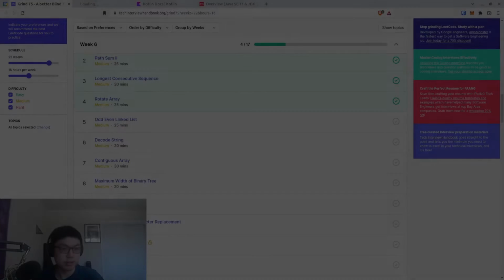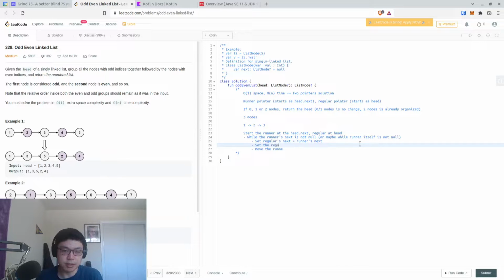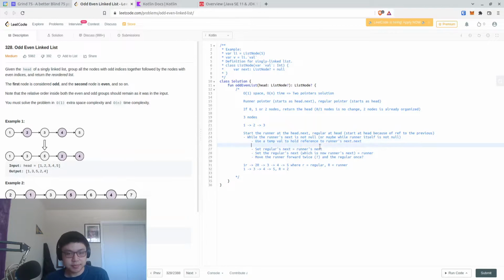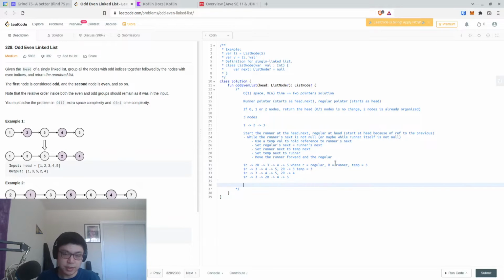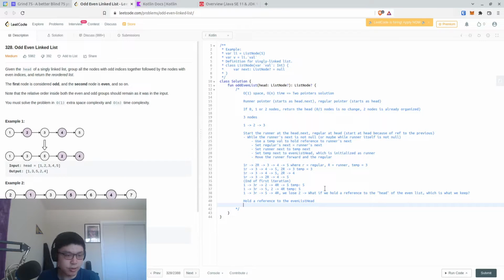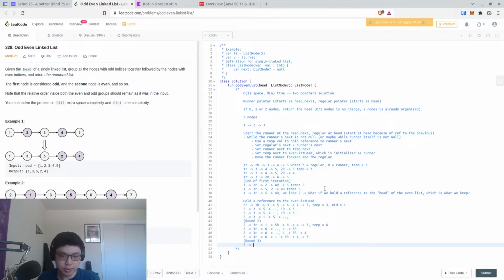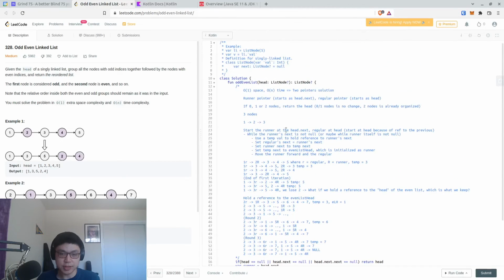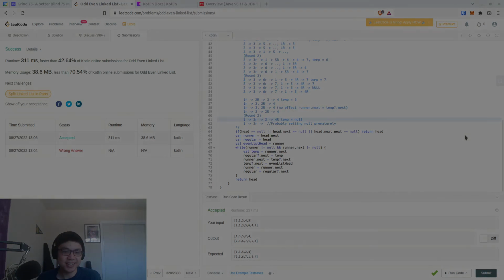Terrible LeetCode in Kotlin: #328 Odd Even Linked List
Another day, another LeetCode question (for now). Today, I'm running through #328 Odd Even Linked List. The problem provides the head of a linked list, with the expected output being the linked list's head with the odd indices (starting at the head) in 1 group, followed by the even indices.

This problem, being a linked list problem, seemed to point in the direction of two pointers. I eventually figured out an algorithm that would hold a reference to the head of the evens list, and then run through the list and move the nodes around such that the nodes would be properly moved into the one of two lists. The algorithm runs in O(n) time, and O(1) space.

Current Grind:
- Grind75 list, 22 weeks/16 hours per week, [99/169]

Chapters:
00:00 - Problem discussion
22:45 - Coding Begins (Two Pointers)